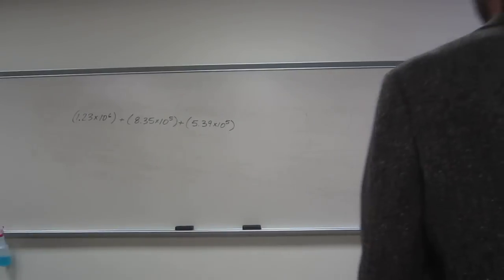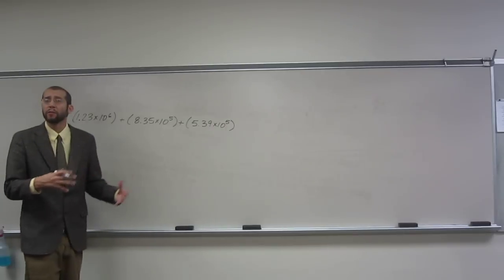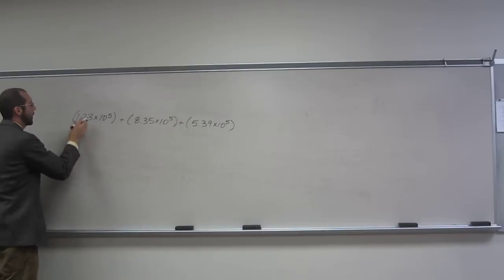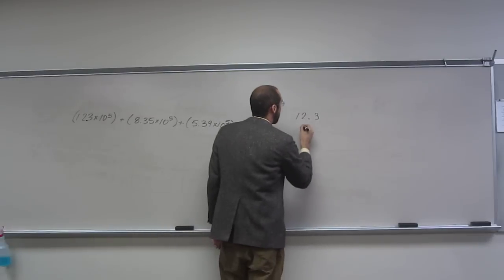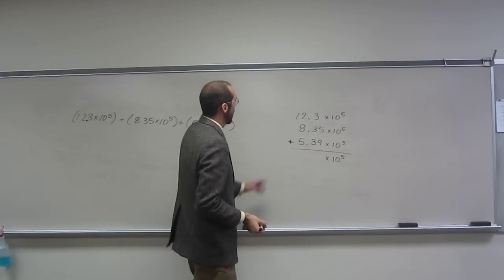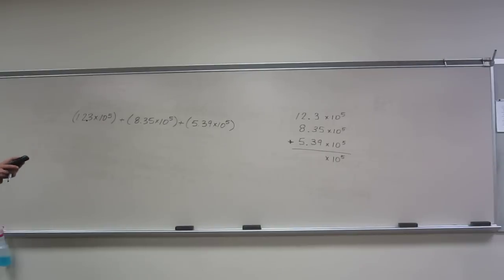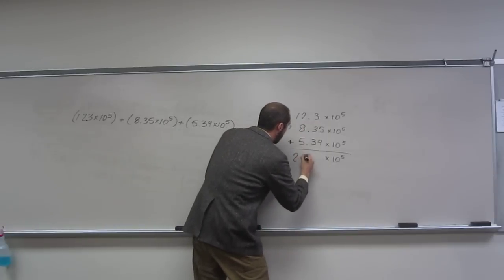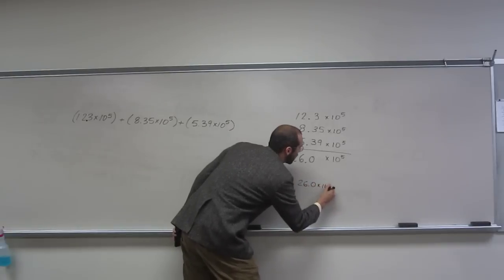Significant Figure Calculation - Addition of Scientific Notation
Calculate the following expression to the correct number of significant figures.
(1.23 x 106) + (8.35 x 105) + (5.39 x 105)